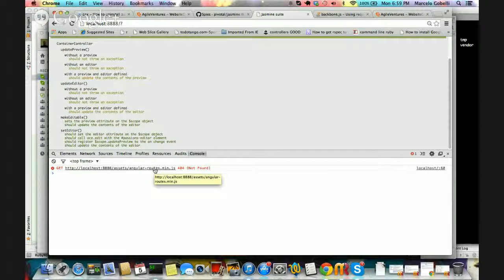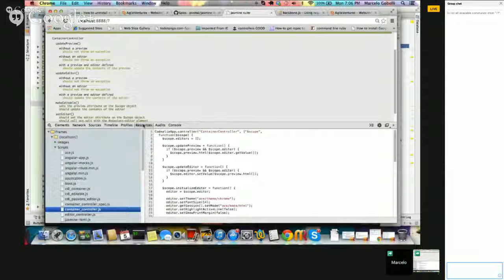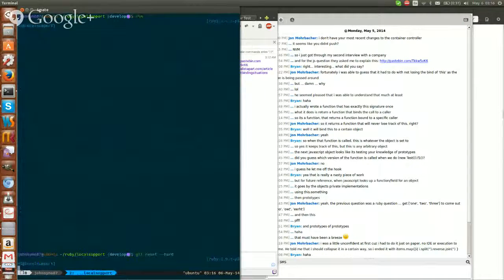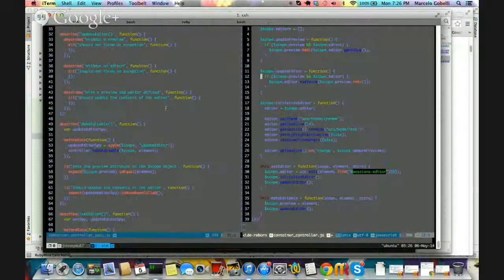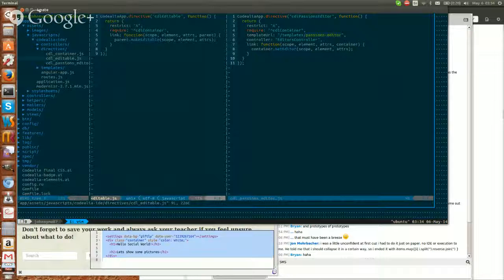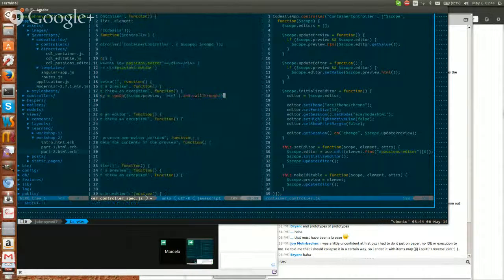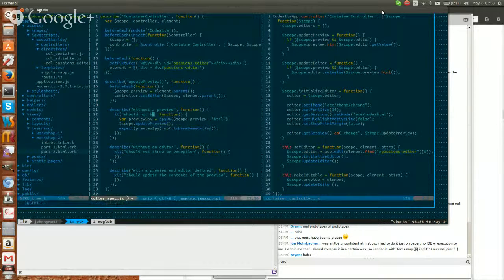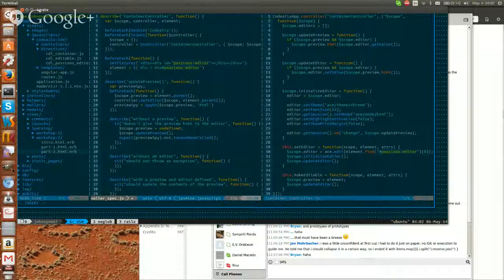jon and marcelo jasmine chat